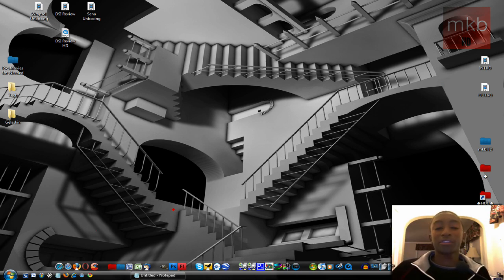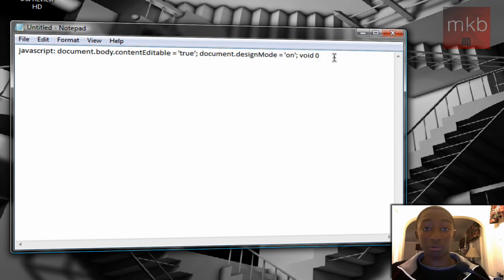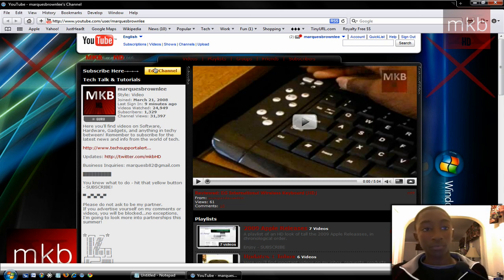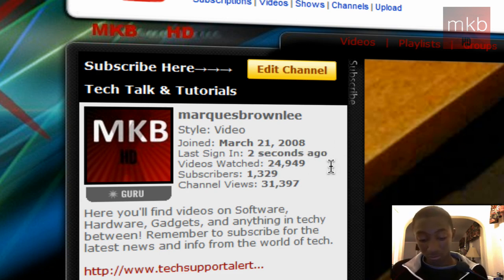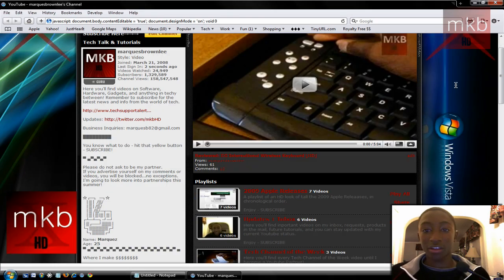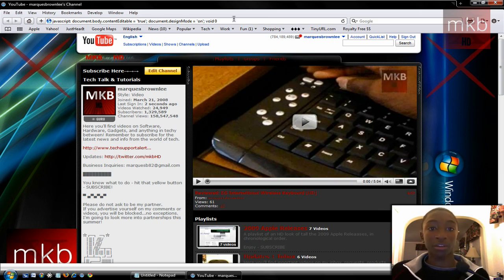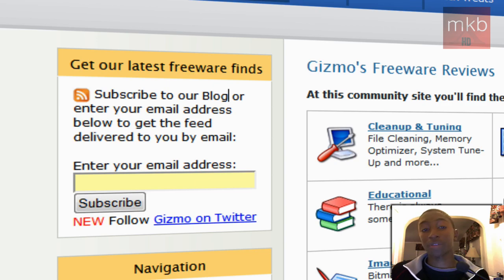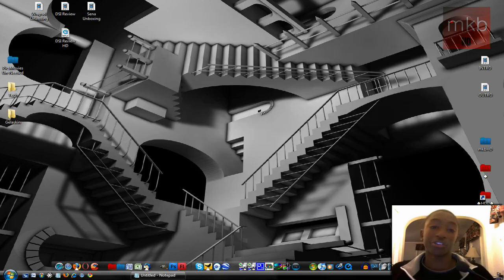HD Tutorial: Edit Web Pages with Javascript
Have you ever seen those Youtube videos where someone claims to have 'hacked' another famous Youtuber? It's really quite easy - using javascript!